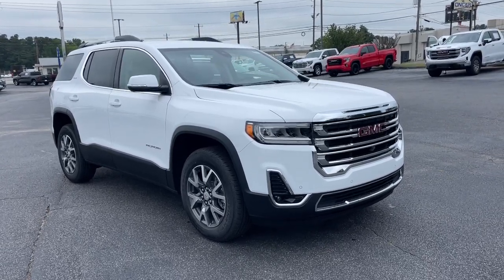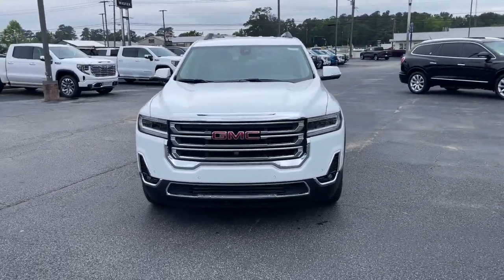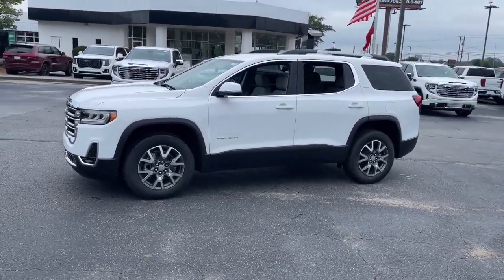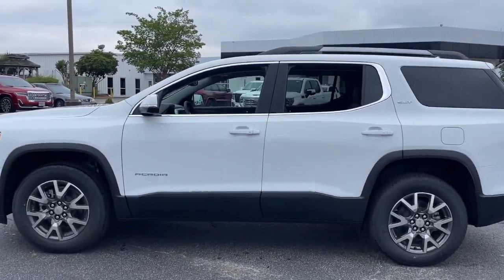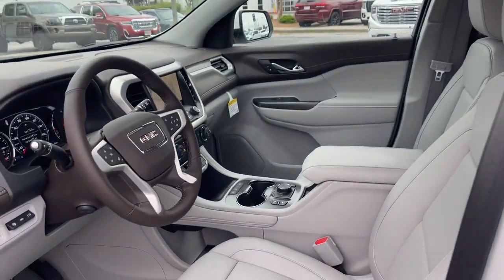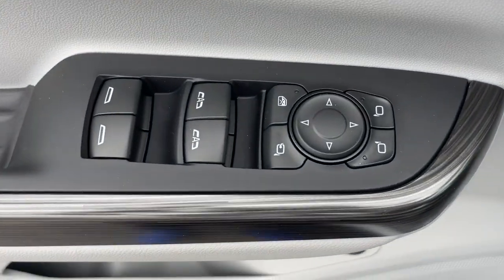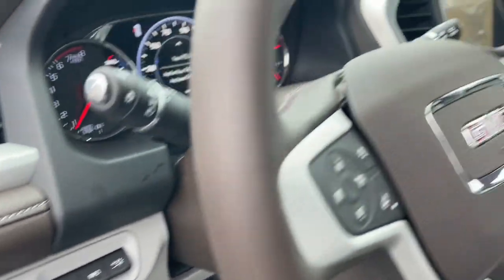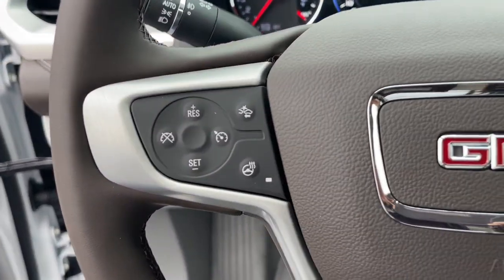2023 GMC Acadia Augusta GA, Aiken, SC, Grovetown GA, Evans GA, North Augusta SC B16210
Summit White New 2023 GMC Acadia SLT available at Master Automotive. Servicing Augusta, Georgia and Aiken, South Carolina as well as the Grovetown GA, Evans GA, North Augusta SC area.

Master Automotive
3710 Washington Rd

2023 GMC Acadia SLT 2.0L Turbocharged Summit Whitebrbr22/29 City/Highway MPG Price includes: $500 - Purchase Allowance. Exp. 05/31/2023